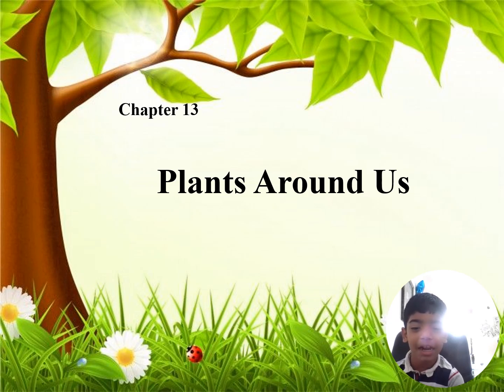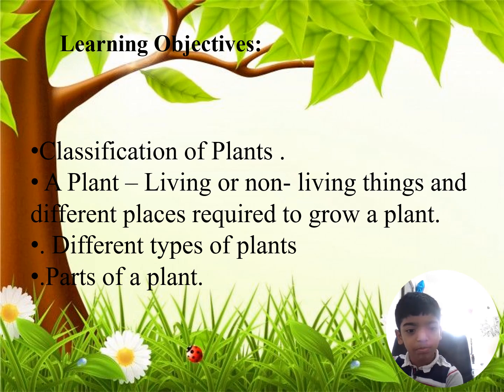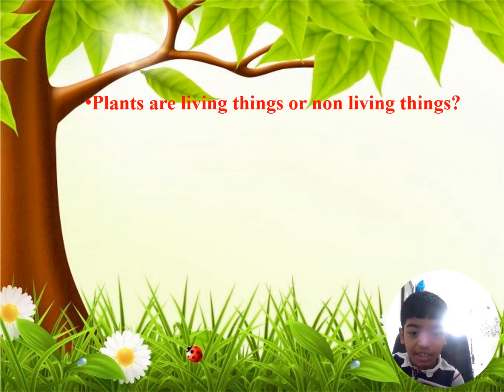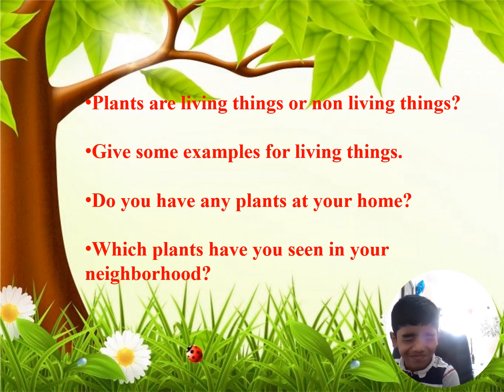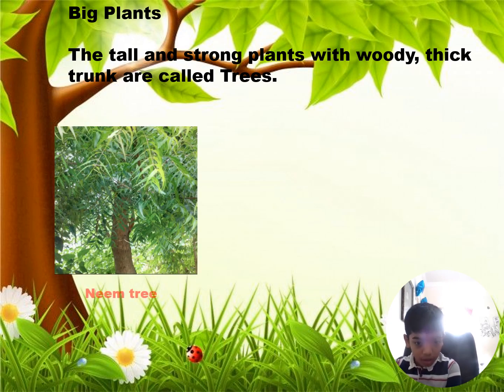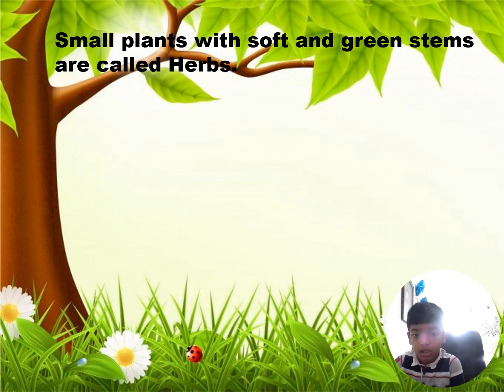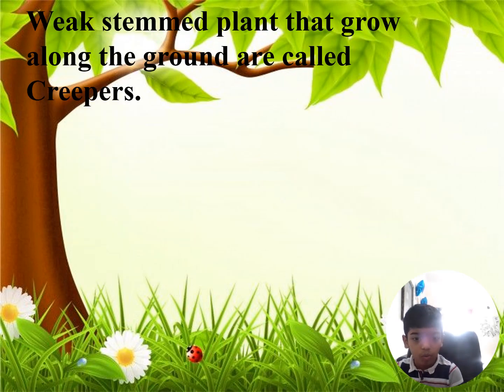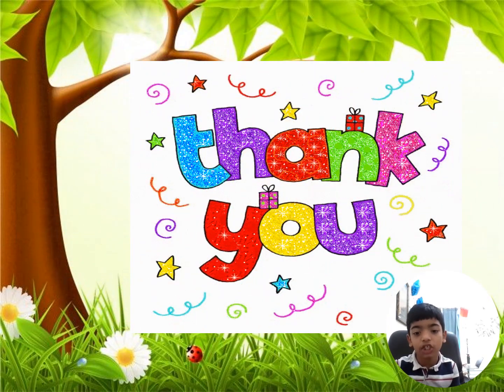Plants around us part 1 - Sai Krishna Grade -1